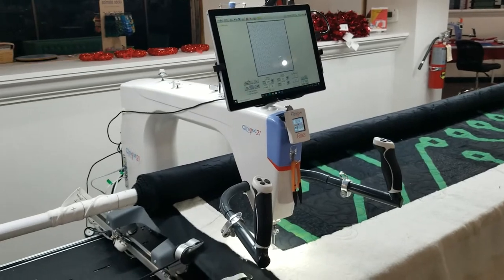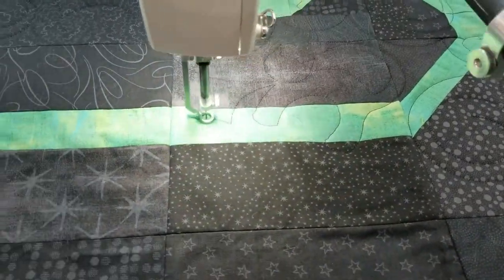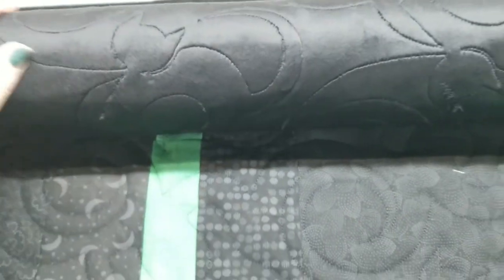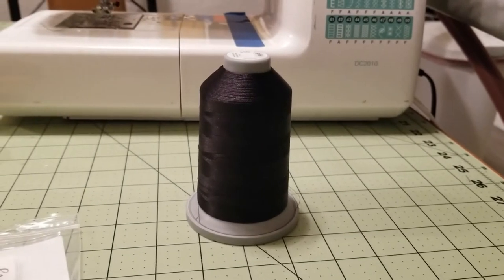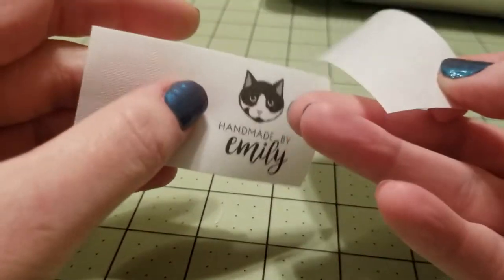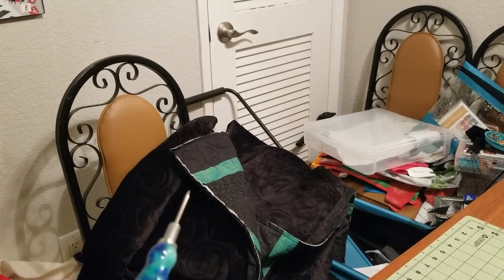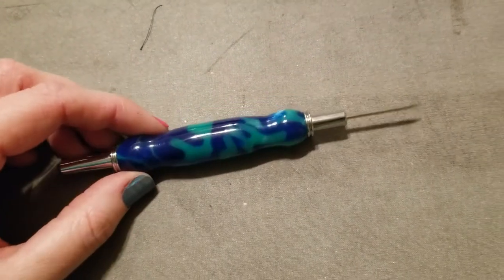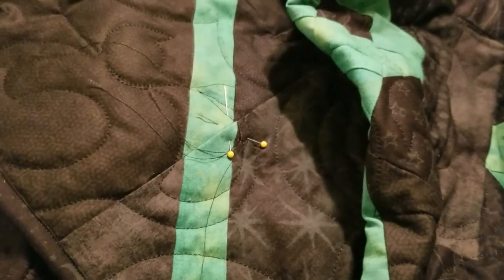26 in 21 - Circuit Board Quilting and Final Reveal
Welcome to 26 in 21, a personal quilting challenge I'll be embarking on during 2021.
If I learned anything from the 2020 pandemic experience, it is that I'm happier when I'm being consistently productive, and this will help do that.  Join me while I create and vlog my way through 26 quilts during 2021, creating a new quilt every two weeks.

This week is the final video of the Circuit Board Quilt.  Last week I got all the blocks pieced together to get it all ready for the quilting and binding this week!  Did I make it in 14 days, or was there some overflow in to week 2?  Only one way to find out!